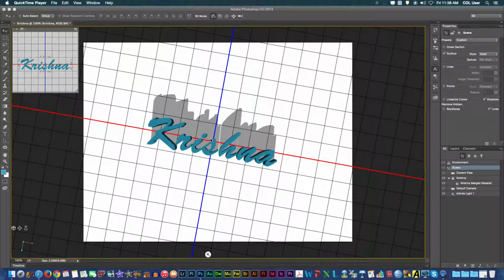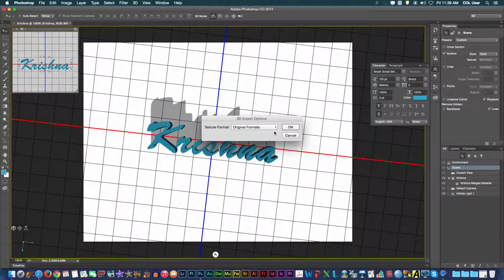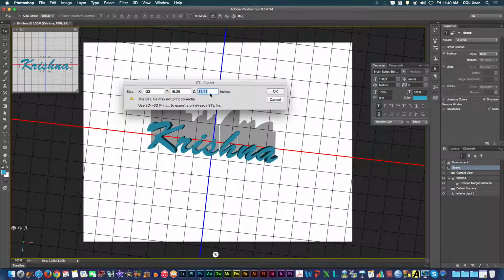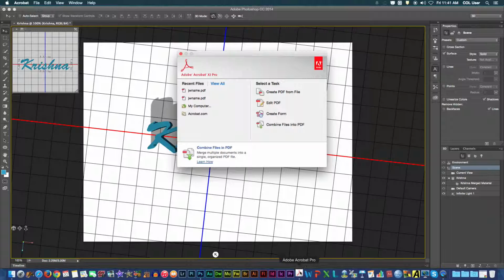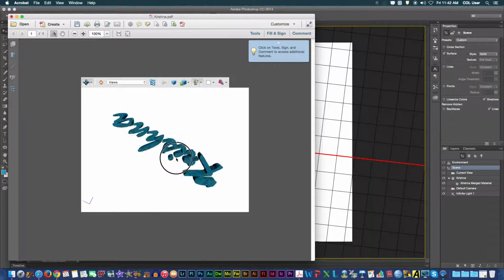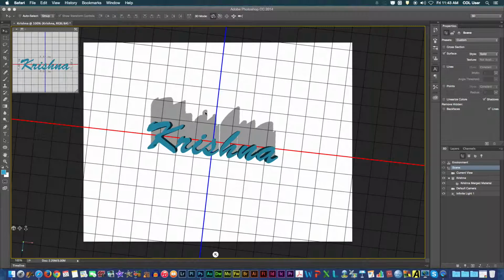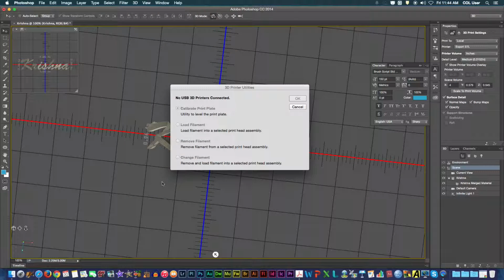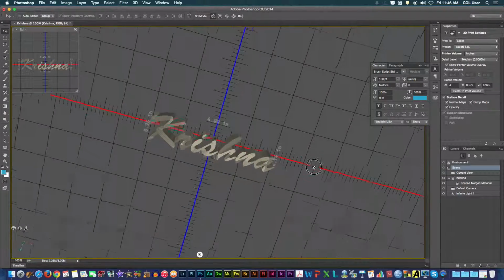3D Printing and Saving in Different Formats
How to save a file in '.DAE', '.STL', '.pdf'.